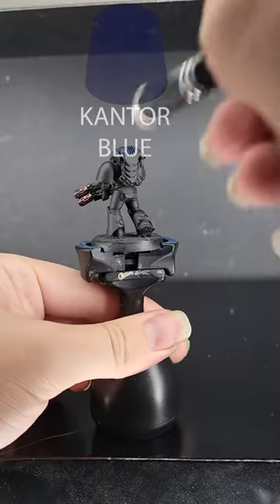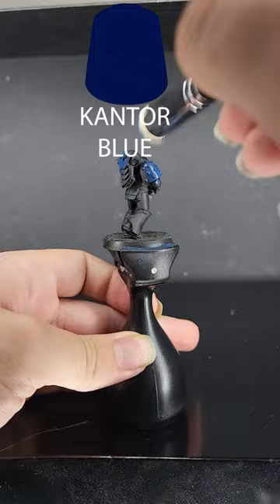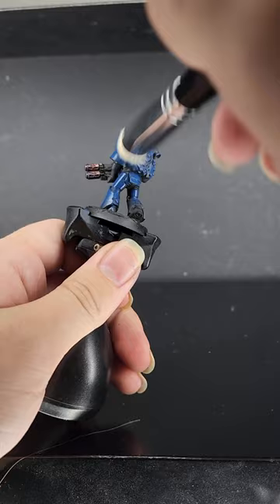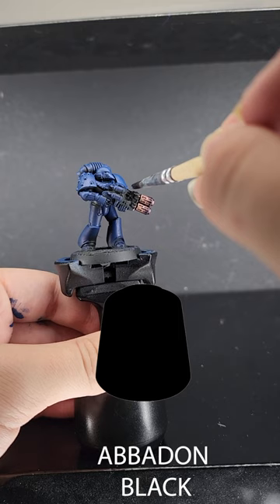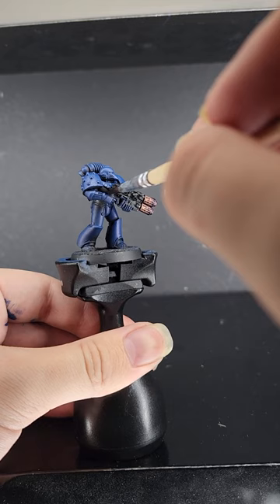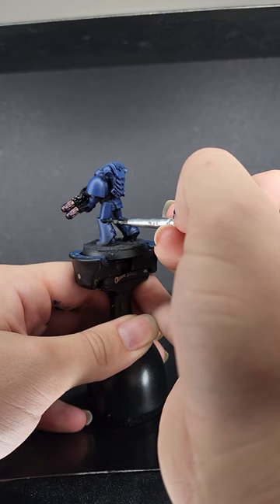PAINT SPACE MARINES IN 5 MINUTES EACH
another painting short! as i said im still doing painting videos alongside some new content im more passionate about!